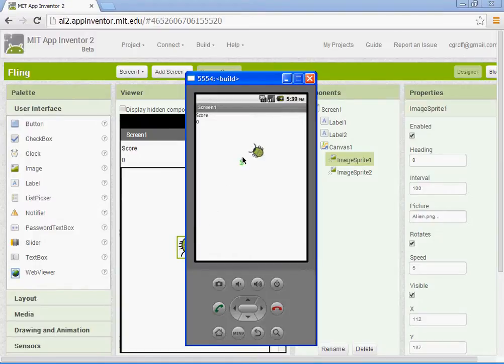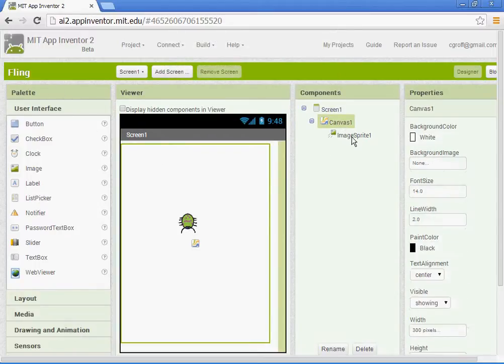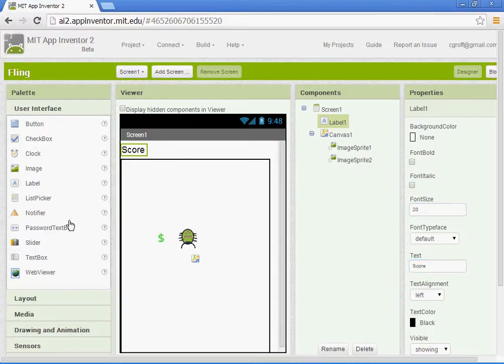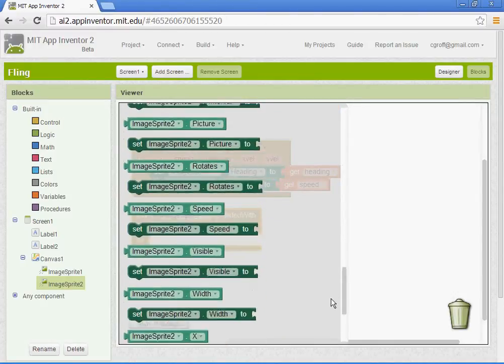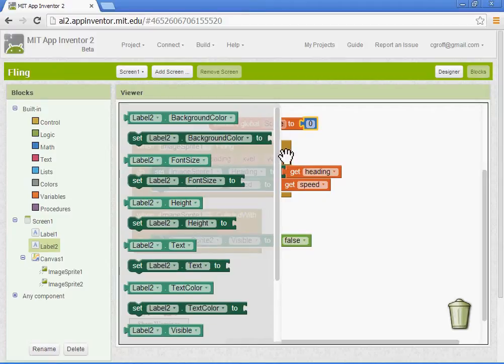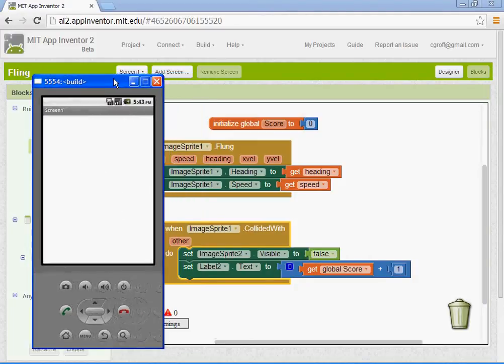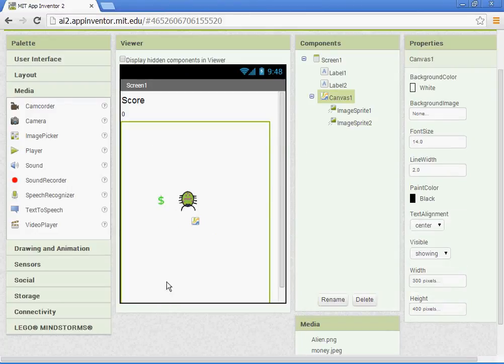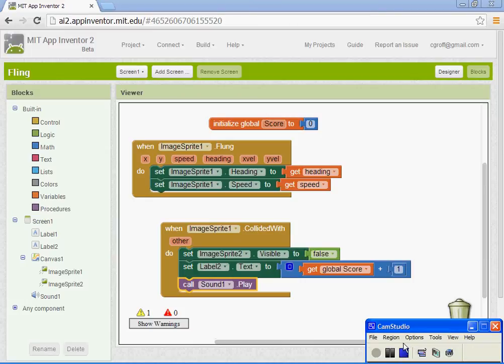App Inventor 2 -Collision Detection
This video is part of my series on Universal concepts in App Inventor 2.  This video shows you how to program the blocks to make two image sprites interact as they collide with each other.  One image sprite will disappear and the score will increase be one.